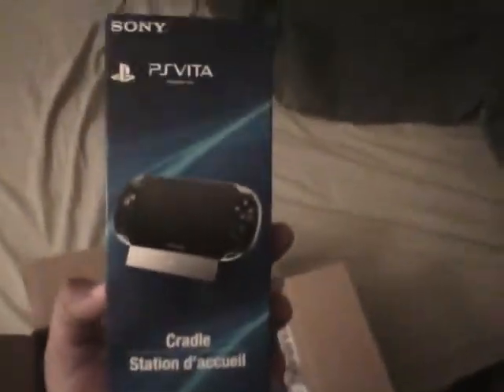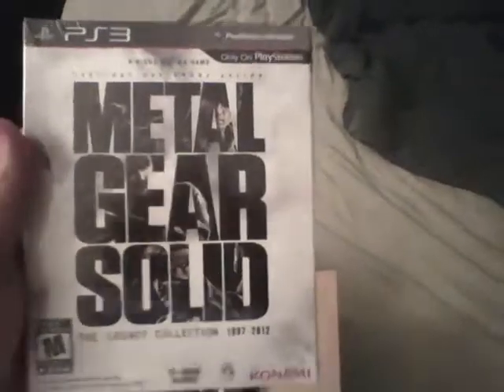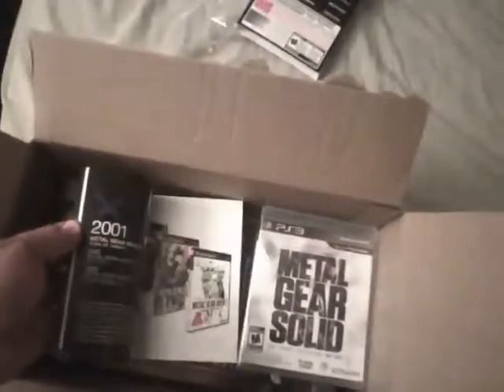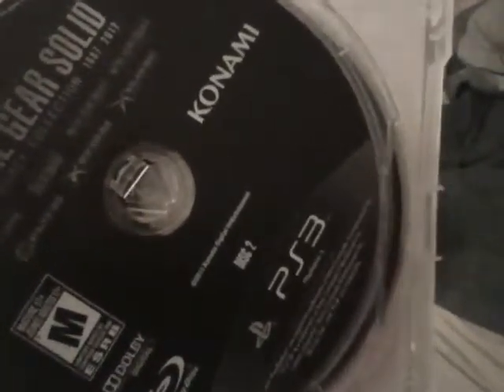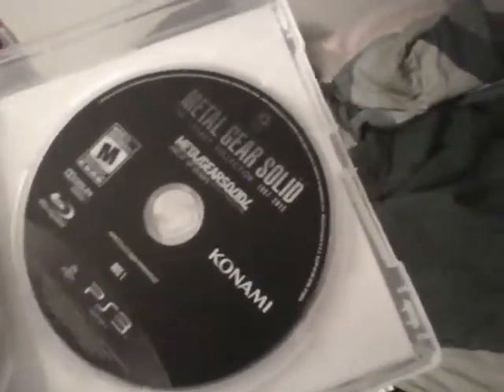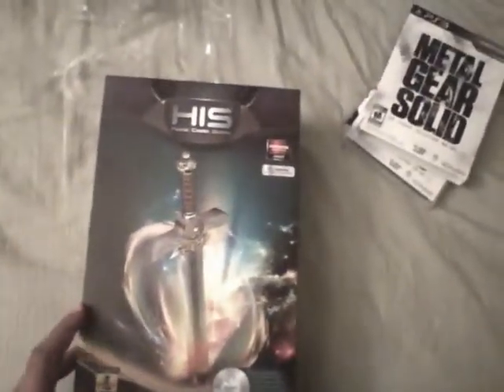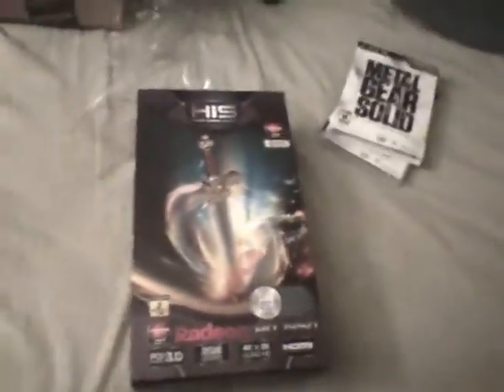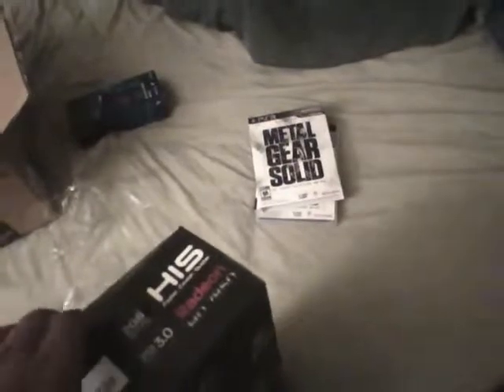Metal Gear Solid Legacy The Collection Unboxing and My fathers day gift finally arrived!!!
also some blabbering towards the end as I continue to go one and on lol. Also wanted to know what games have you guys been playing?

steam: The prmtyme
Wii-u gamertag: PrmtymeTheGamer
PSN:prmtyme
Xboxlive gamertag: G0 AwAY N0OB
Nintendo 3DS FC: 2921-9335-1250